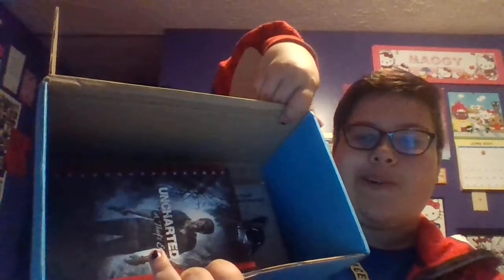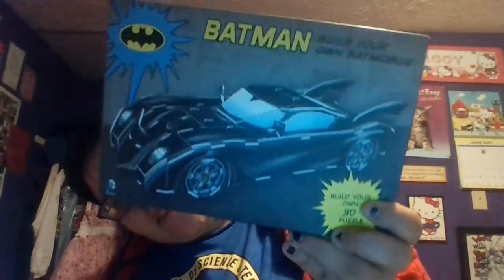Geek box Lite unboxing June 2017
Pricing info (per month):
1 month- $9.99
3 month- $9.49
6 month- $8.99
12 month- $8.49